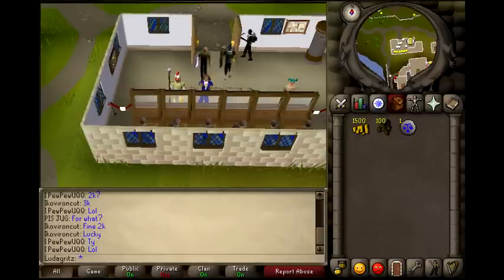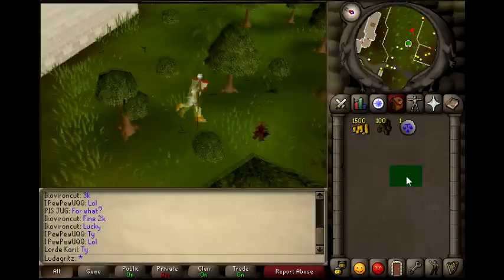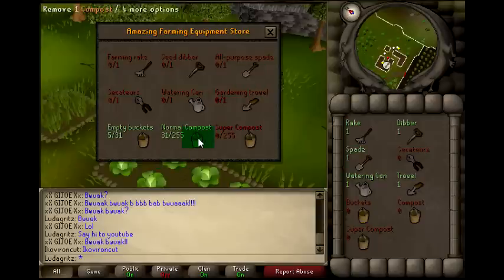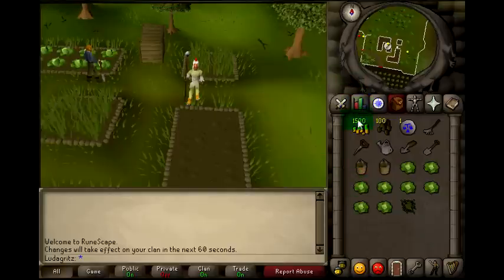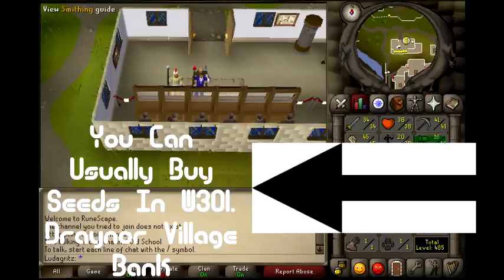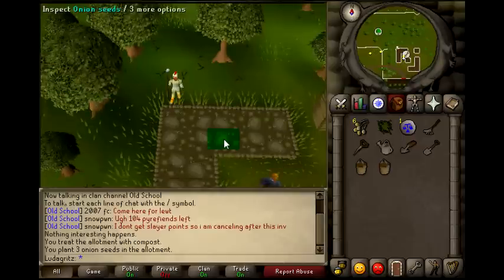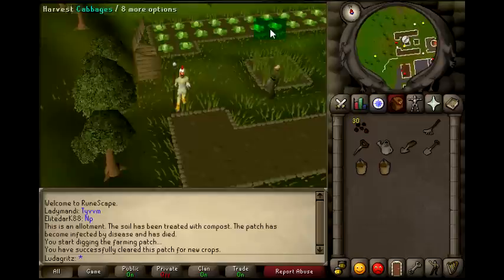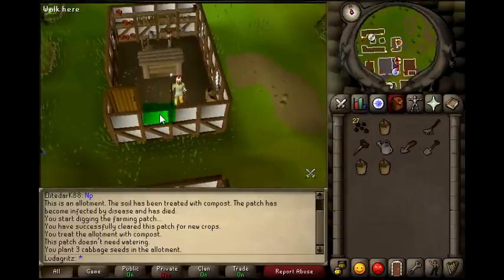Oldschool/2007scape --- Levels 1-30 Farming Guide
If you have any questions, or anything you want to ask. Come join my clan chat: Ludagritz. I should be on and if not, add me and you can ask whenever. :)

All 3 Tracks In This Video Go To Their Creators.

1st Track - Michael Calfan - Resurrection (Axwell Recut Club Edit) I shortened it to fit the new intro. :)
2nd Track: DIY - Savoy

3rd Track: My Secret Trapstep Song

3rd Track: Askin' All Them Questions - Fellow YouTubers!